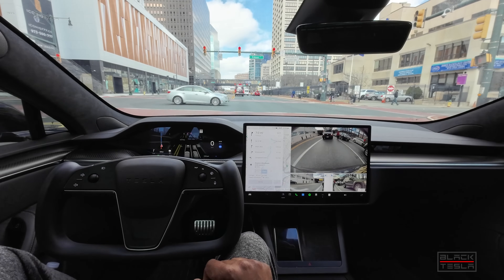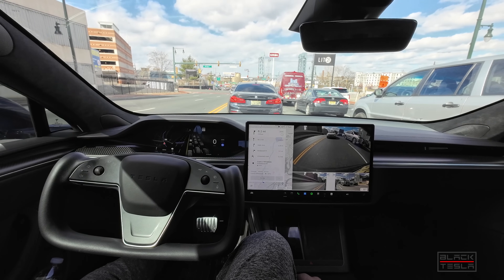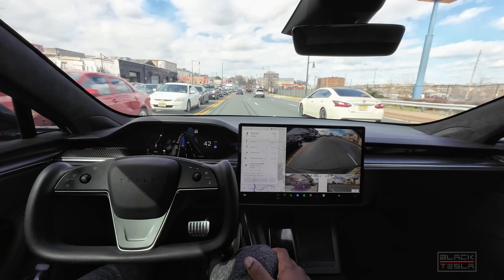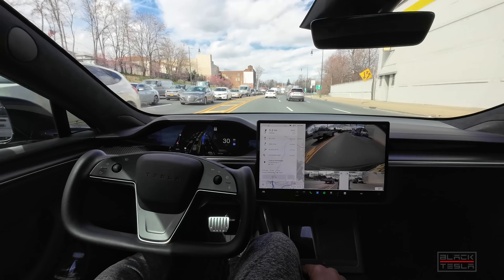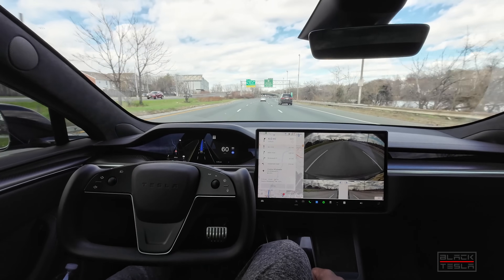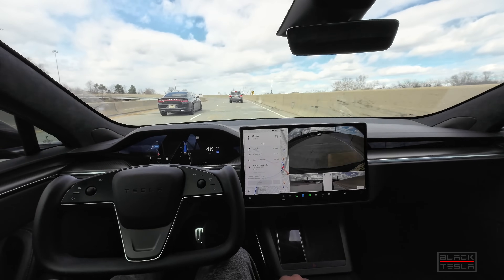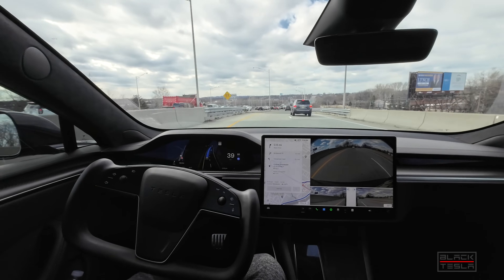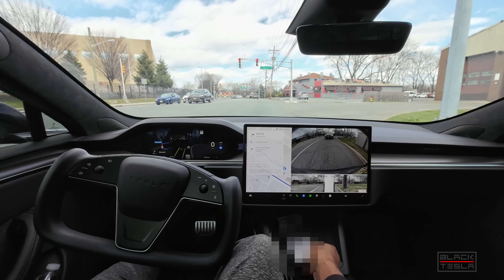Tesla FSD Beta - 12.3 Downtown to Costco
We take a trip from a downtown congested urban area to the nearest Costco to put FSD Beta v12.3 through its paces.

// CAR CONFIG //
Car: Model S
Trim: Plaid
Hardware: 3.0
MCU: 3.0
Full Self-Driving: Enabled
FSD Beta: 12.3